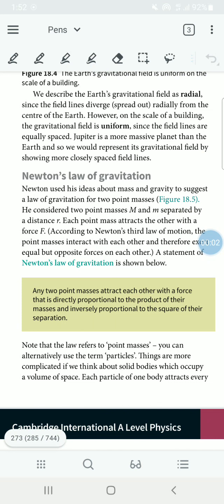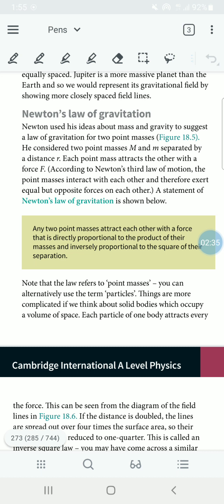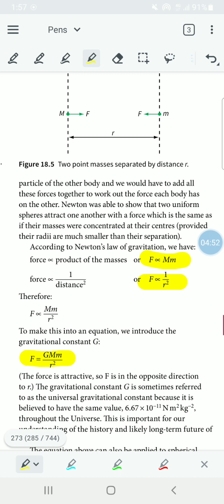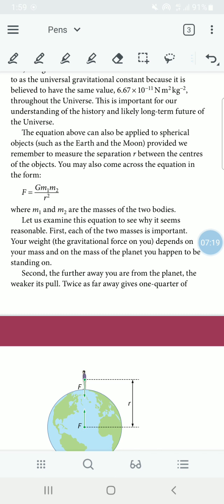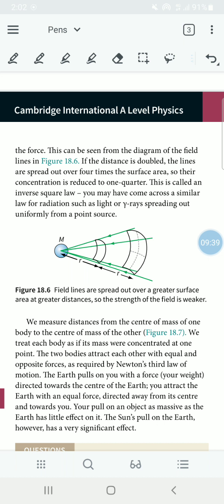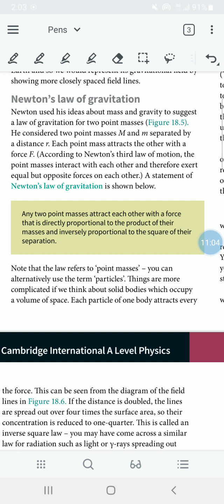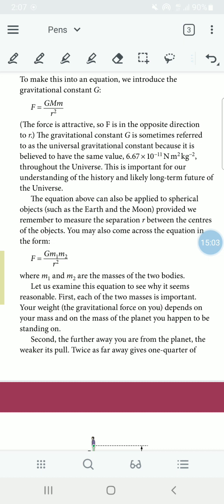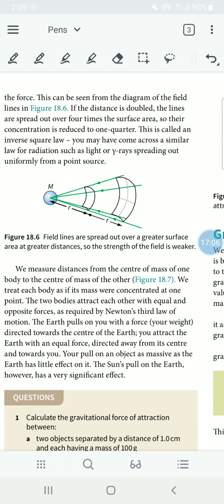Physics Chapter 18 Theory 2